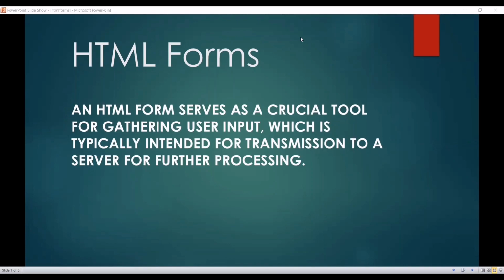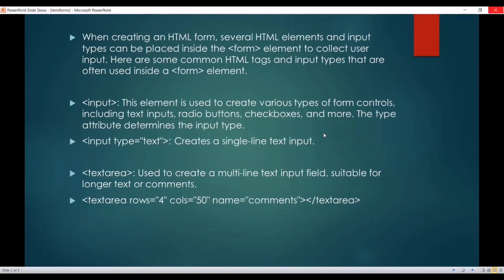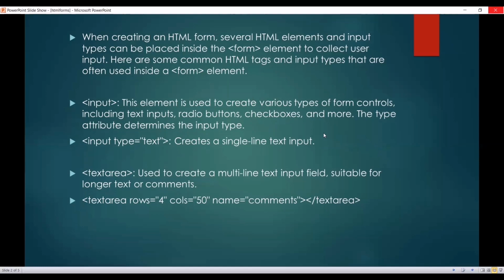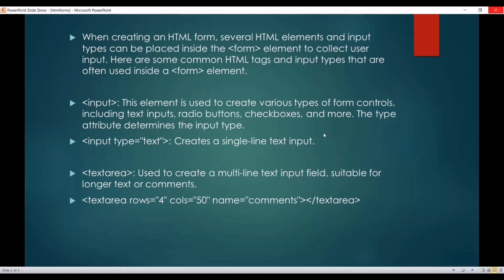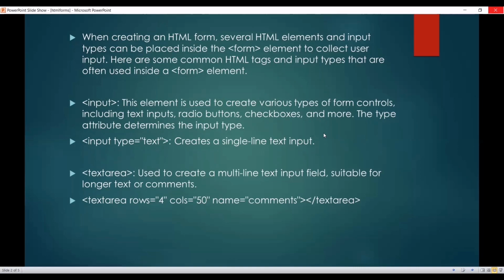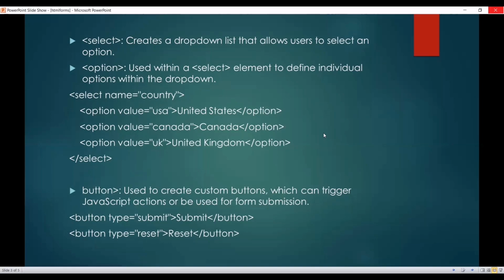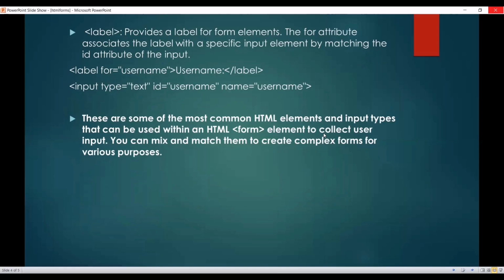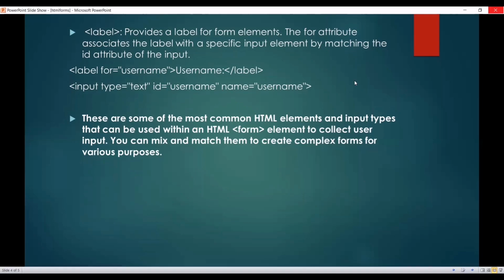HTML Tutorial: Forms & Input Tags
In this tutorial you are going to learn html form tag and learn about various input types  like input, text area, select, option, button, label.

you can watch a video of Basic HTML introduction

🔔 Click on the bell icon to be notified whenever I upload a new video.